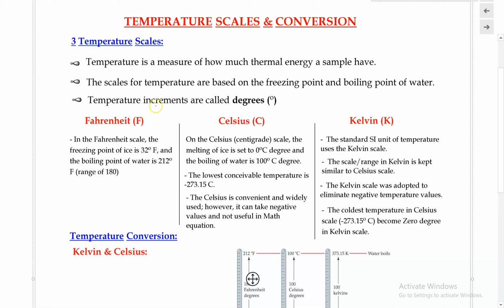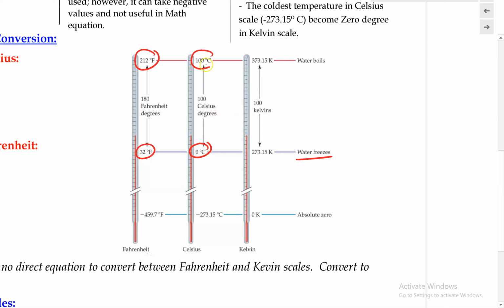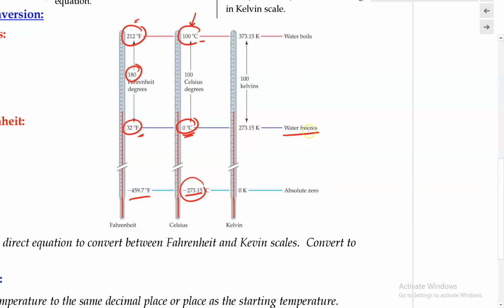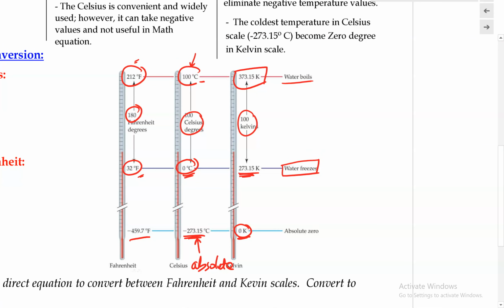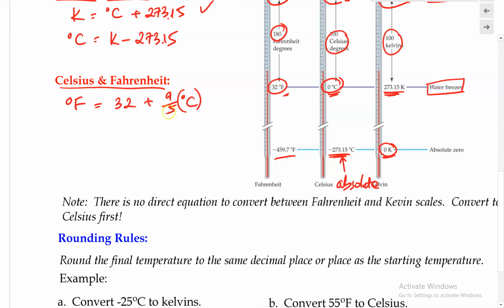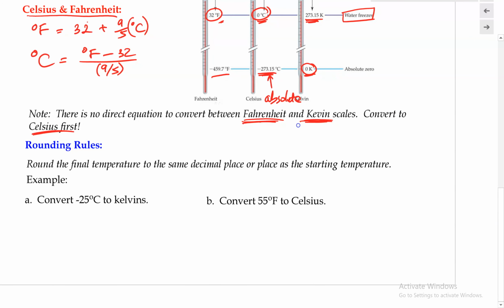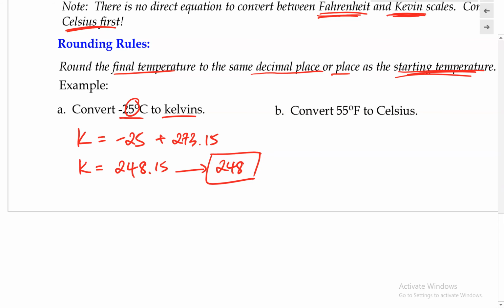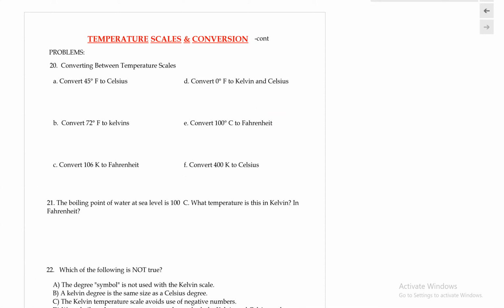Temperature Scales & Conversion